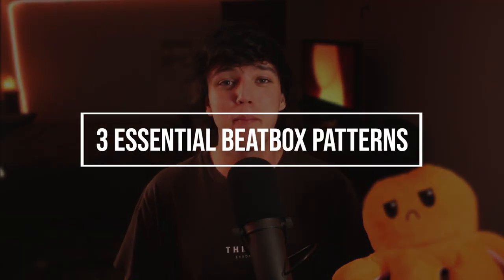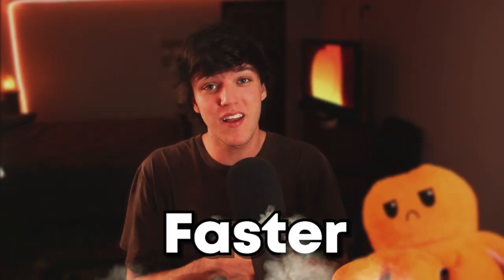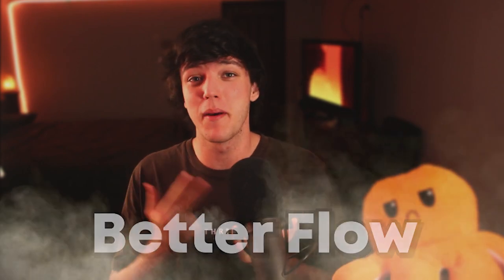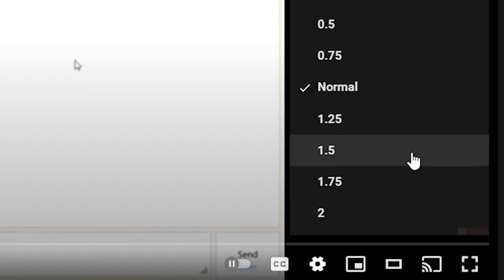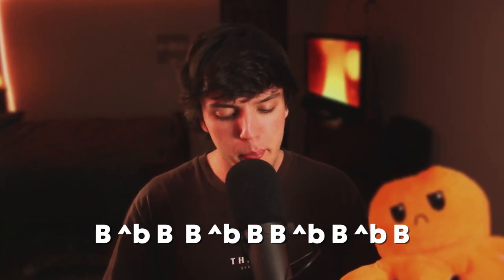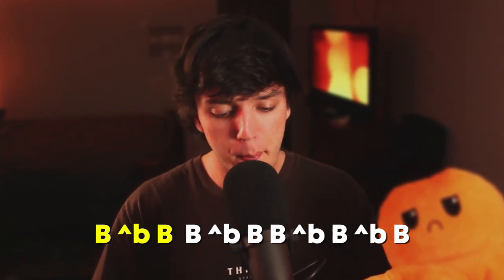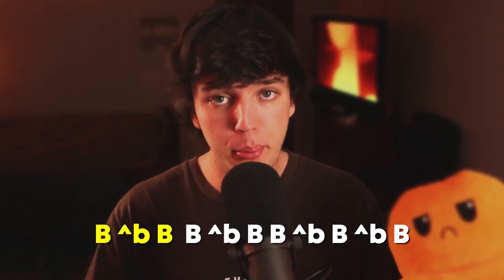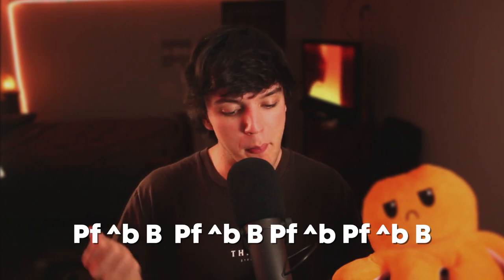Beatbox Tutorial - Fast Beats (UNIQUE PATTERNS)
*READ ME*

Beatboxing Key:
t - High hat
B - Kick
^b - liproll kick
C - Rimshot
f - f snare
pf - pf snare
k - outwards k snare
hita - sucker punch then drop your tounge to make an inwards t sound

Let me know what other tutorials you guys want! I have over 126 patterns stored on my phone do u want more patterns or sounds or what?

Don't forget to ring the 🔔 to be notified whenever I upload!

Current Candy Sub Count ➤  34.5k :D
CLOSE TO 50k! OMG!!